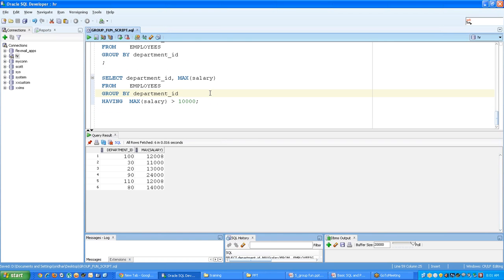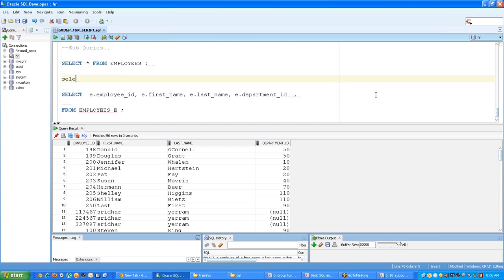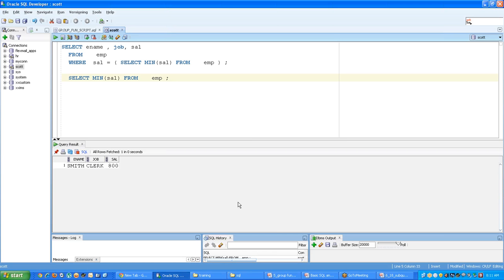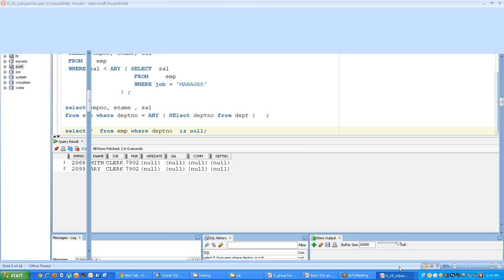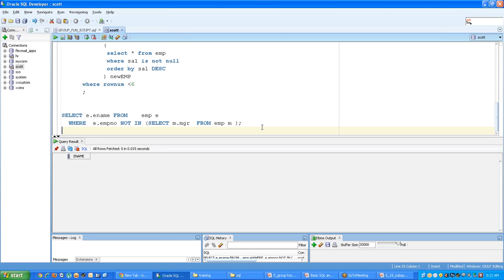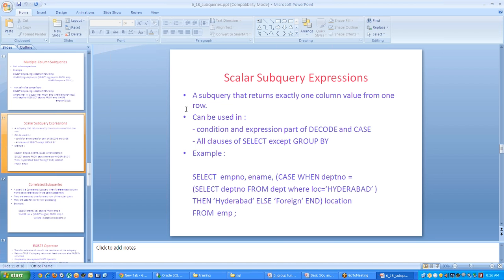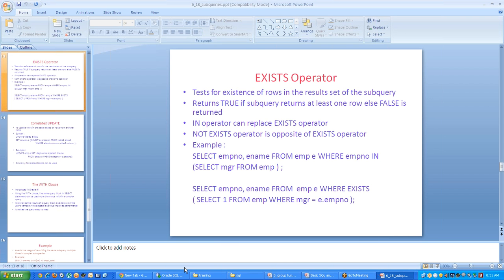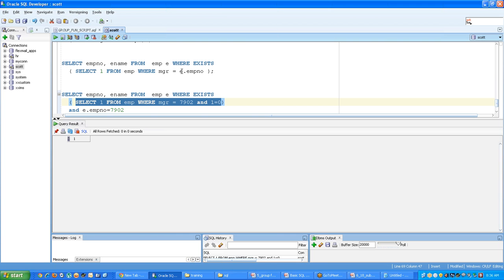Oracle Training Tech 3